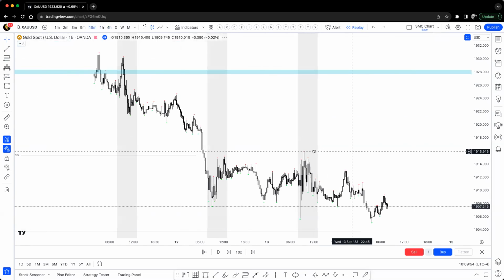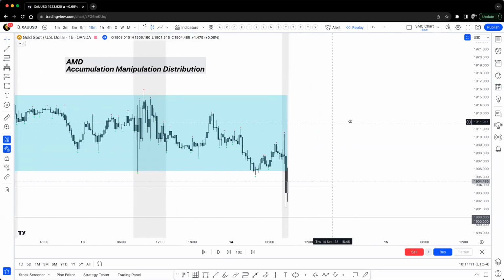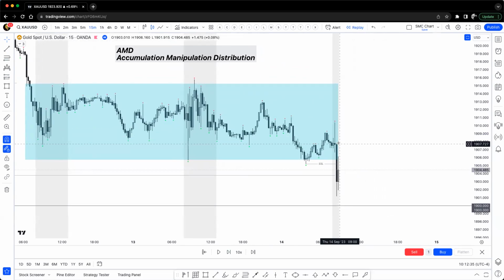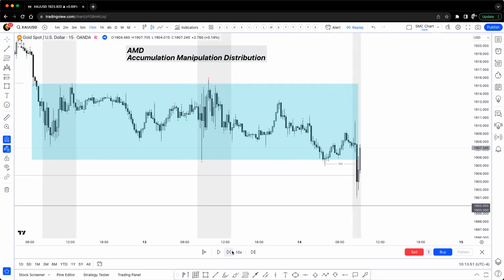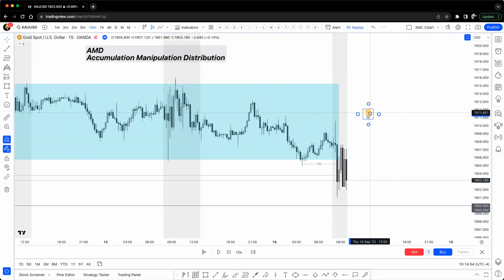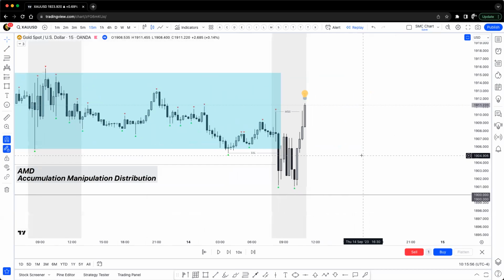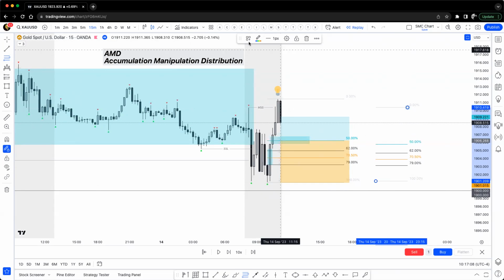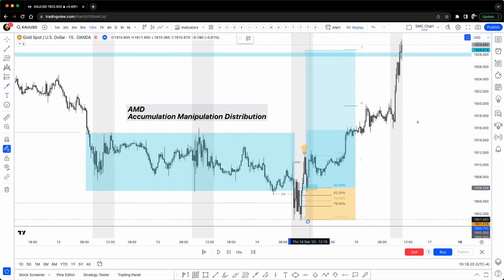Learn this... Accumulation Manipulation and Distribution (AMD) - ICT Concepts